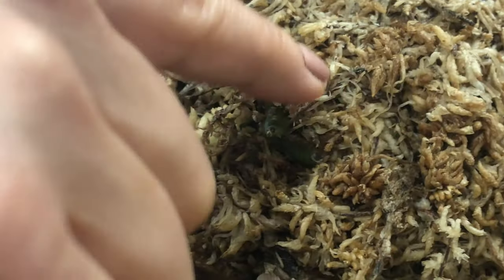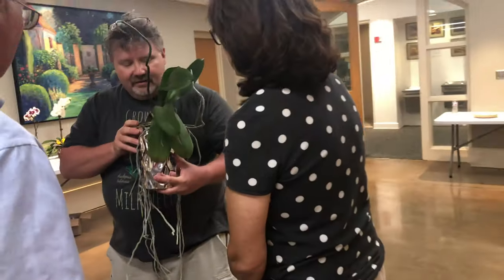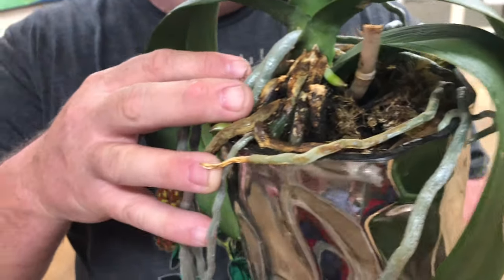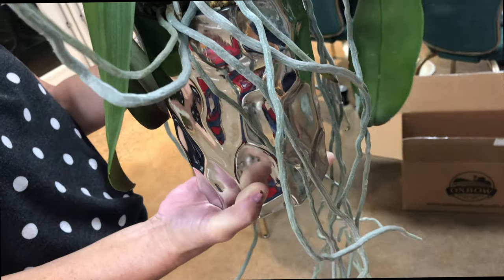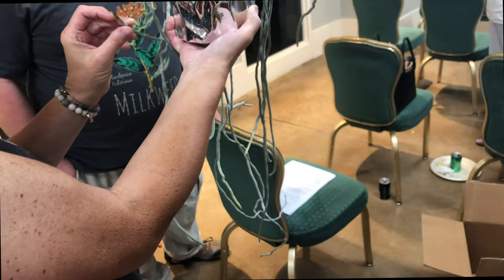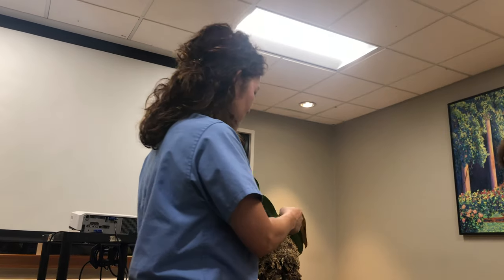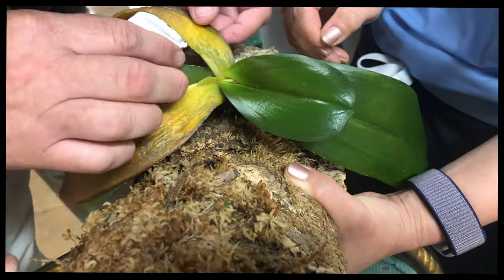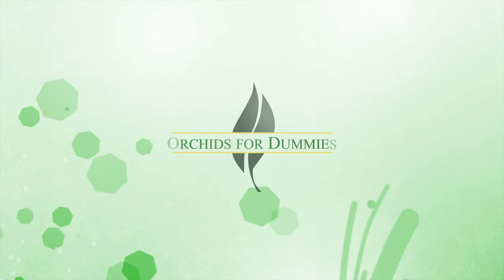AOS Phalaenopsis Care Tips: Office Care, Ants, Fungal Infection, Spikes, Buds, Mounting and Pots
This video shows what new beginners learn from going to their local orchid society meeting. Some bought their phalaenopsis orchids from home and office. We talked about Phalaenopsis Culture for Ants, Lighting in Office Space, perfect Windows, problems with Mounting Phalaenopsis Orchids.
Gosh! We had open Orchid Surgery on a Mounted Phalaenopsis Orchid with a bad Fungal infection.
We learned Care Tips for Repotting and choosing the best Orchid Pots or even Hanging Baskets.
I Learned the way Buds Grow; on a Phalaenopsis Orchid Plant, then Grow into Beautiful Blooms.